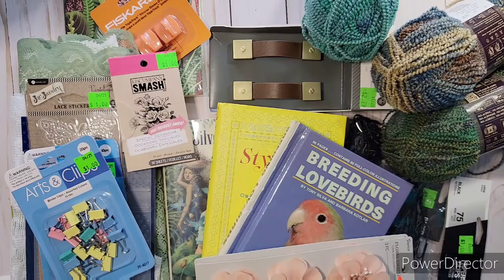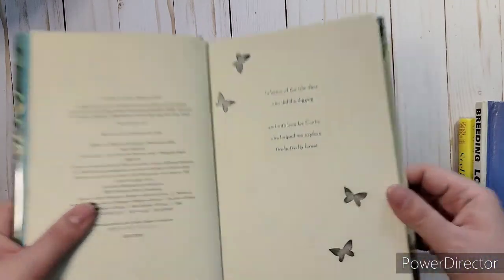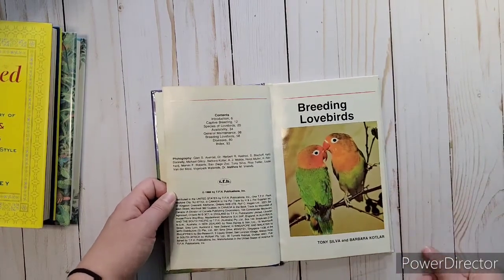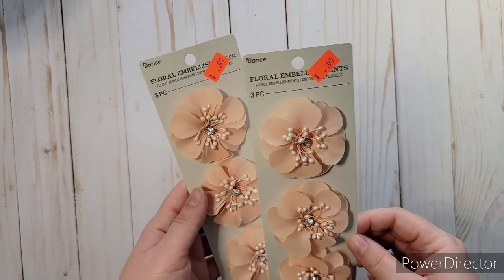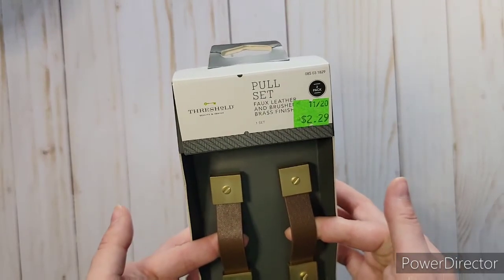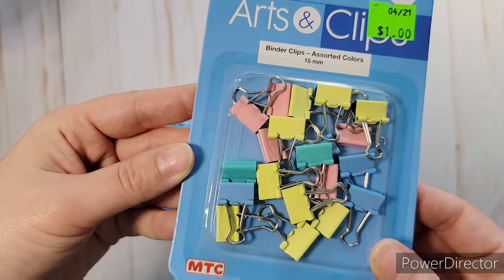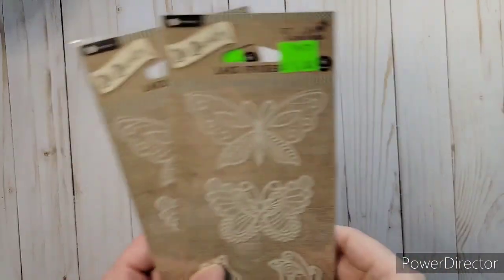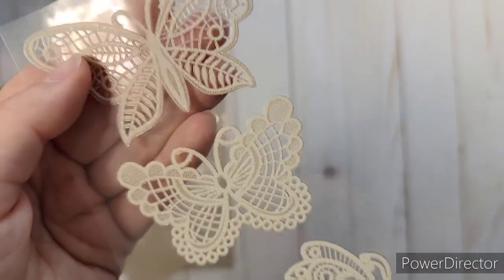Junk Journal Haul!